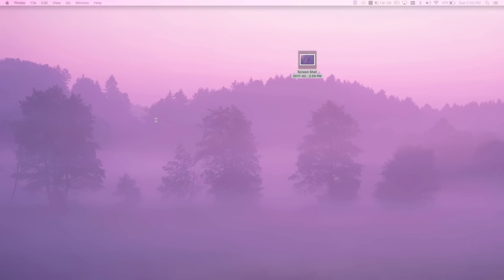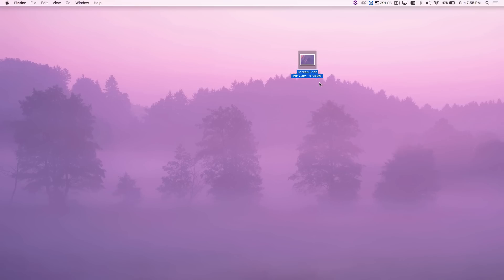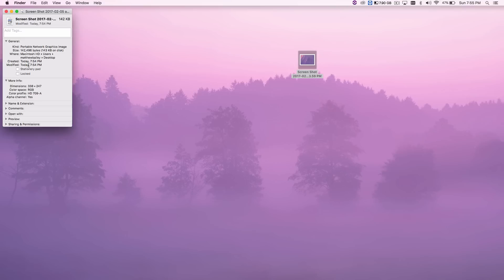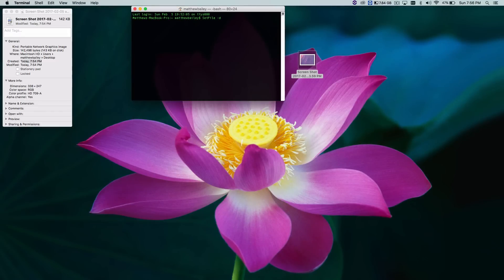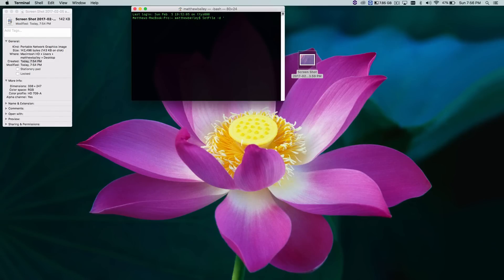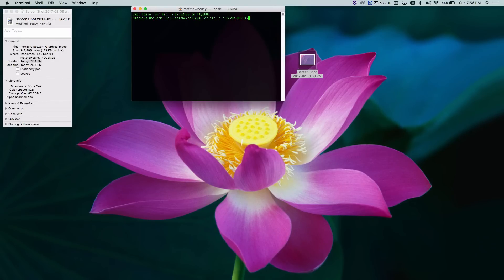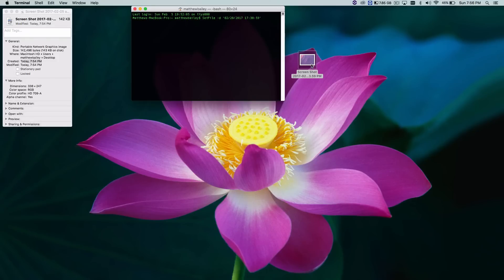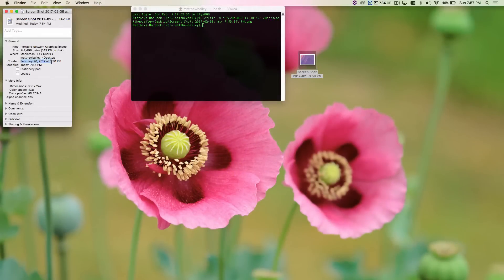How to Modify 'date created' on any file (MAC ONLY)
This Video shows you how to modify the 'date created' on any file from your mac.
Enter this in terminal (You can set your own date and time):
SetFile -d '02/23/2017 17:30:59' /Yourfile.txt